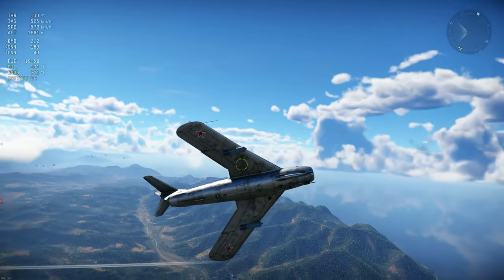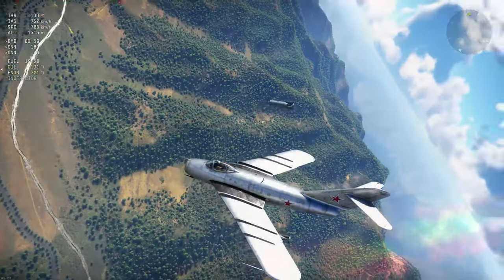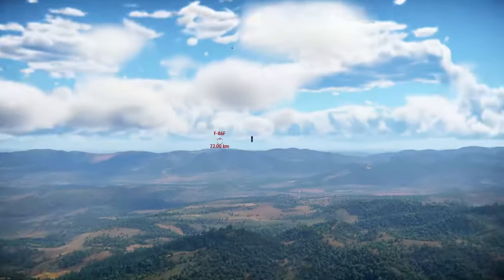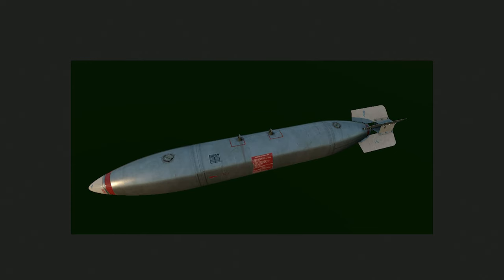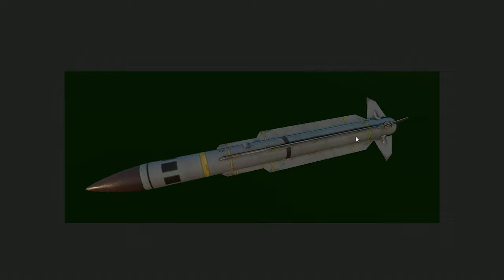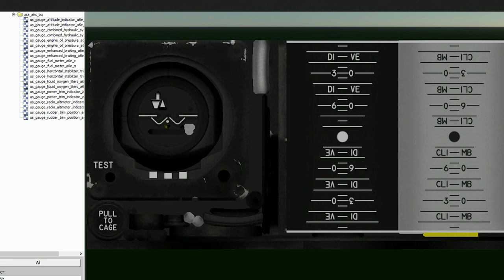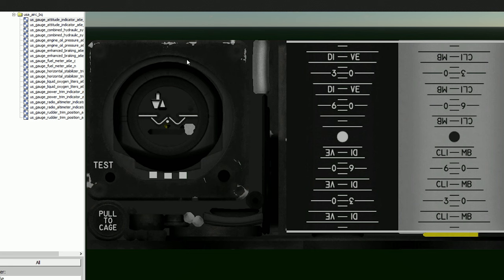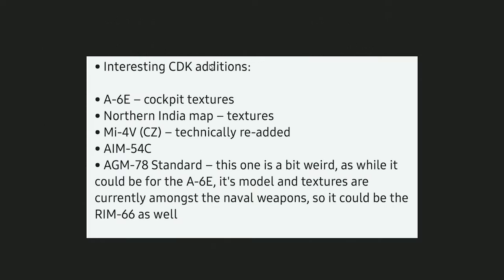War Thunder DEV more stuff and CDK files found!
Hey guys, Gaijin just released the first dev server for update danger zone! Taking a look at some stuff that was found in the files in the CDK and some stuff ingame!

Timecodes:
00:00 - MiG-17 new Cockpit!
01:25 - Napalm bombs!
02:40 - Anti-radiation missiles?
04:00 - A-6E Intruder confirmed?
04:37 - Other cool stuff!
06:00 - MiG-17PF (LIM-5)